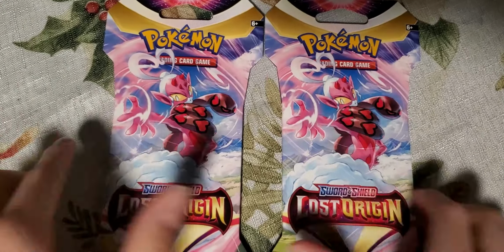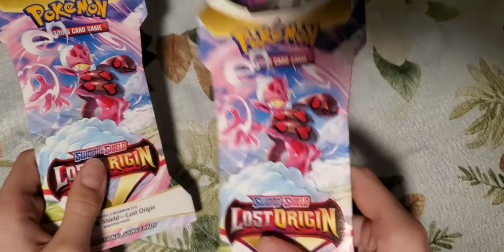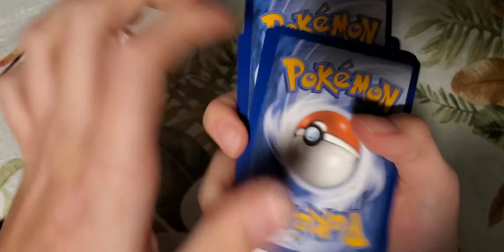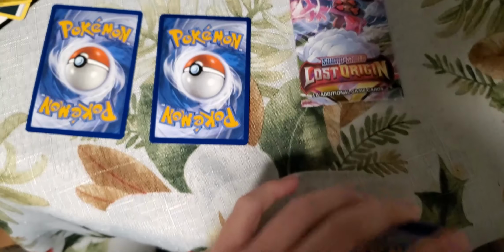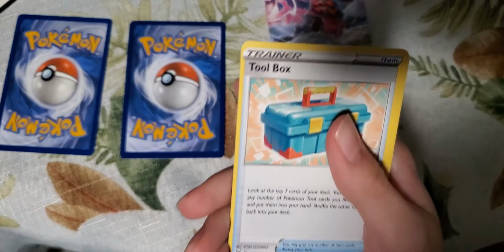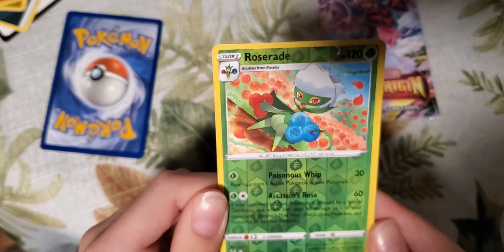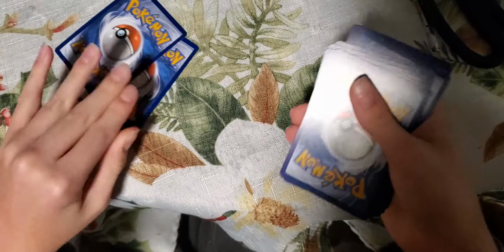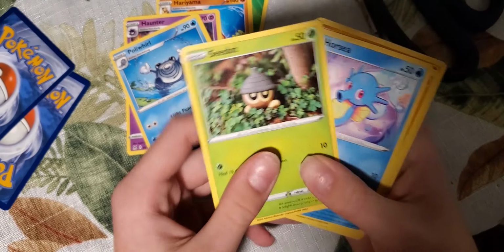MAGIC (NO Editing) Watch Pokemon Packs Appear!!!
WOW